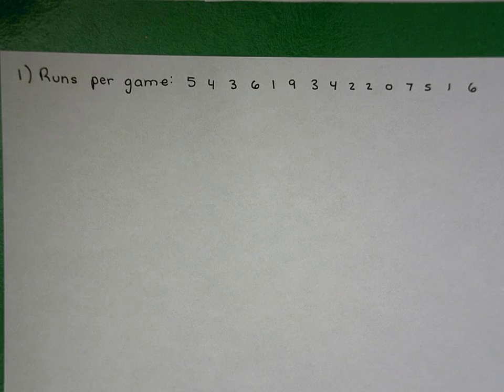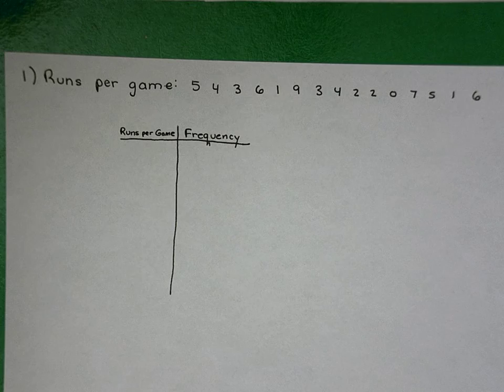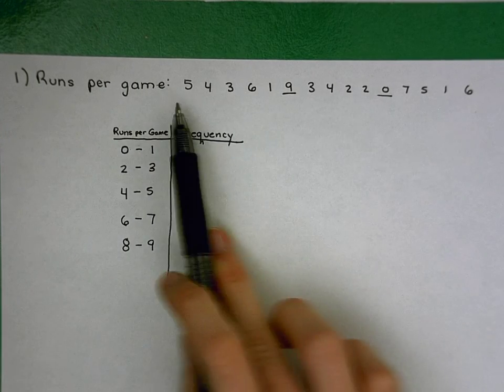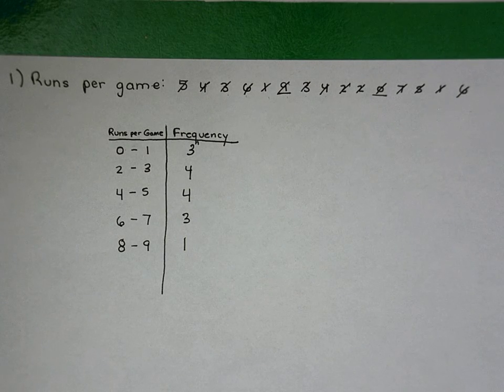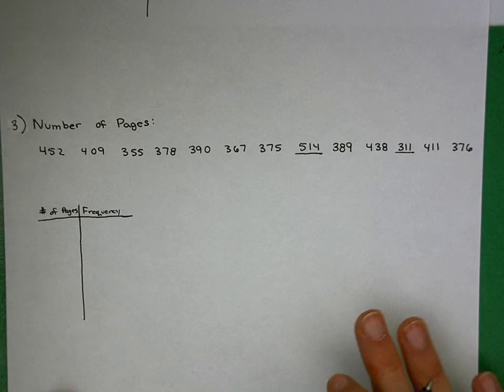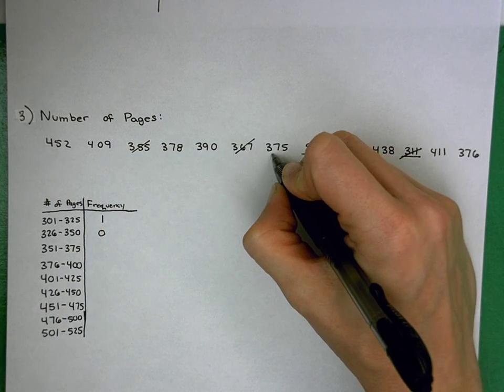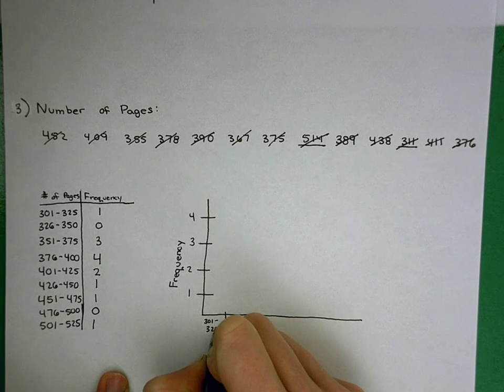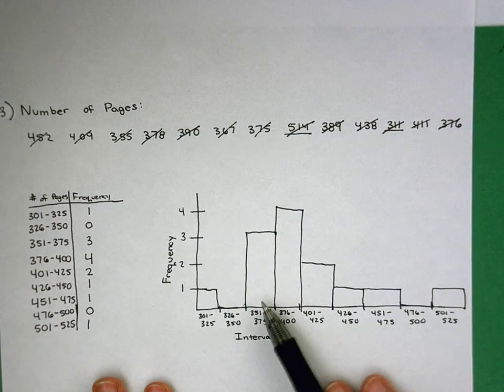6.1- Frequency & Histograms